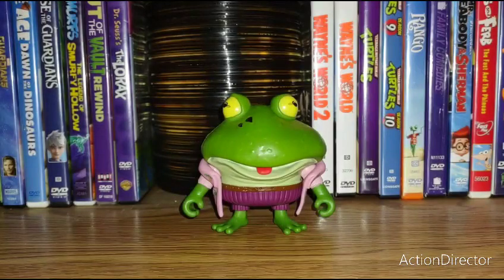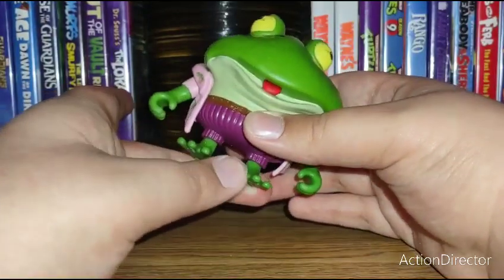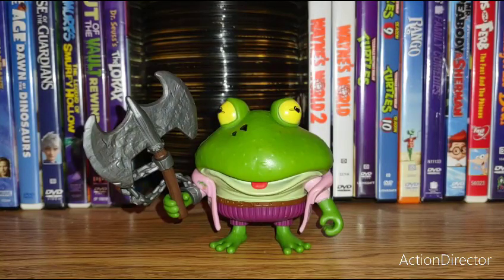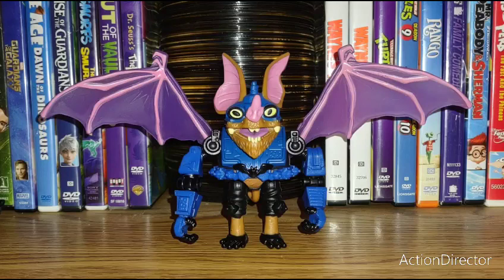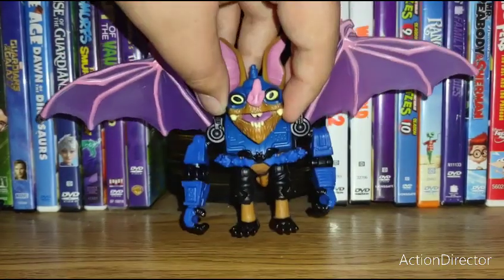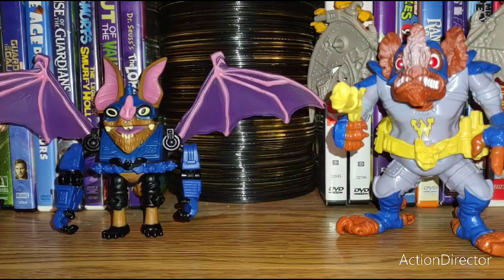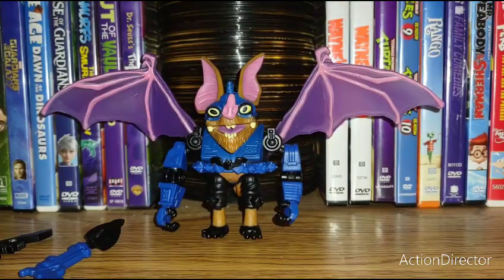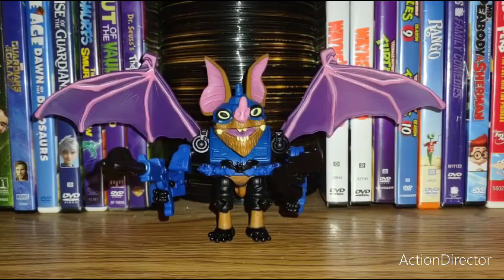TMNT: Mutant Mayhem Genghis and Wingnut figures review!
Here they are! The small but mighty and the one who surveillances the night, Genghis Frog and Wingnut!